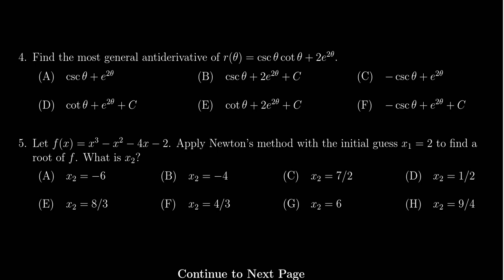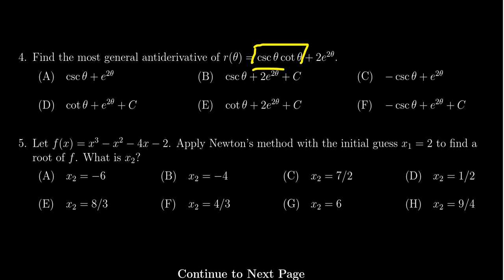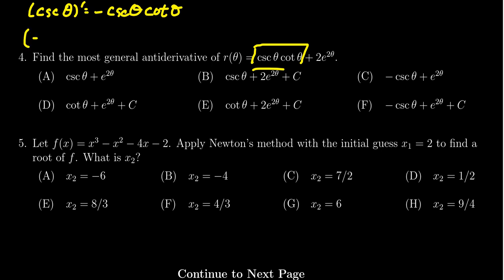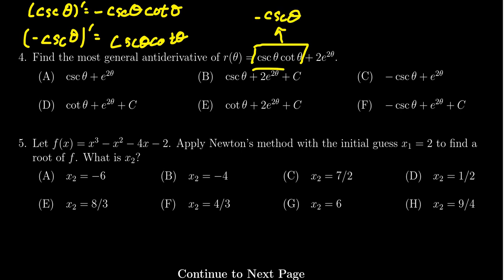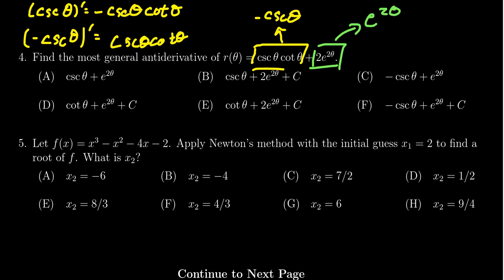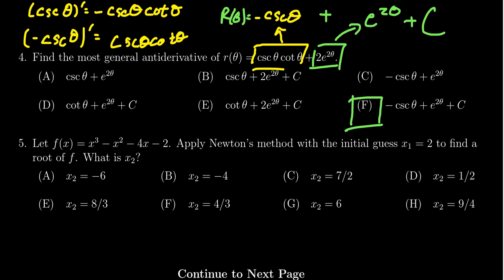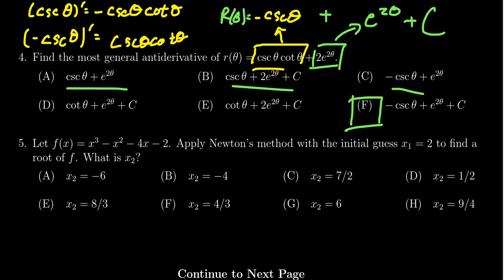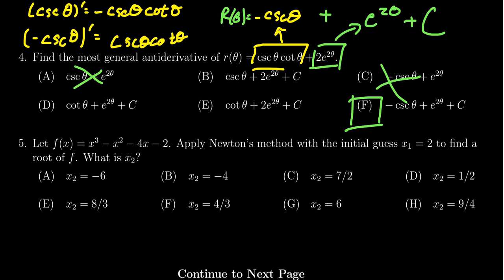Math 1210, Exam 4 - Question 4